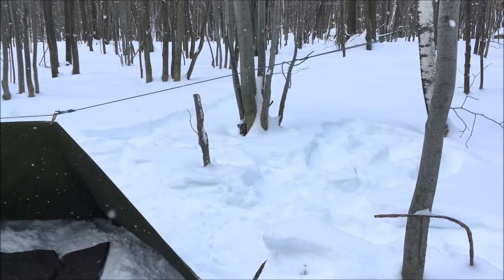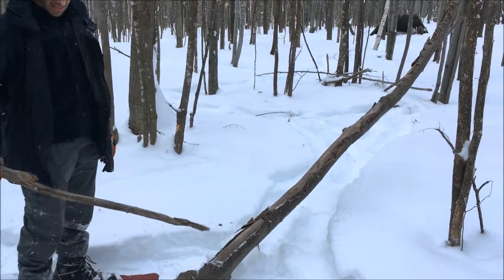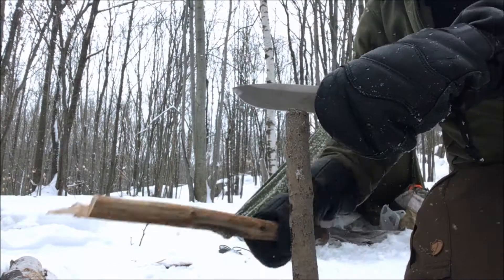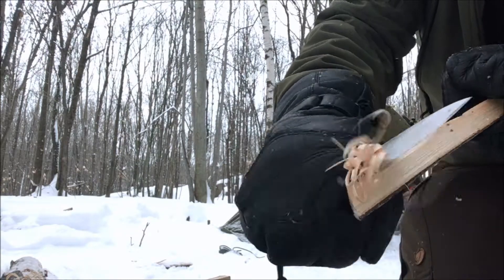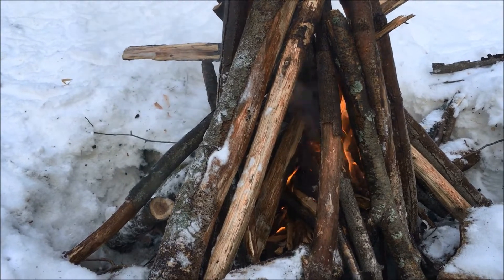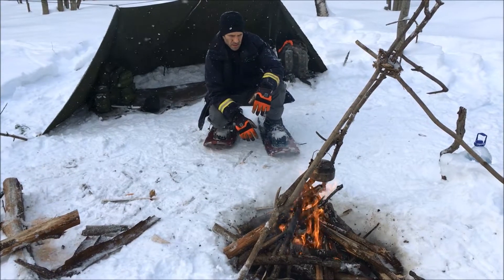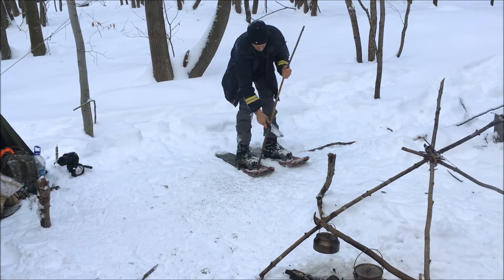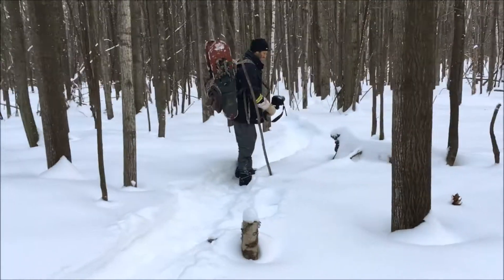Bushcraft day out in winter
It was snowing, -15oC a nice day to hike out and practice some bushcraft and cook up some good food.